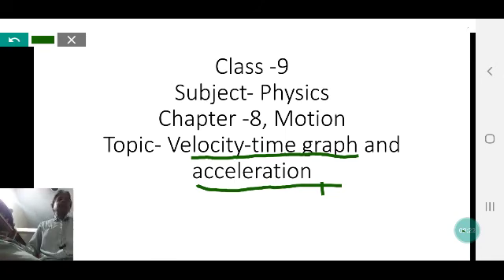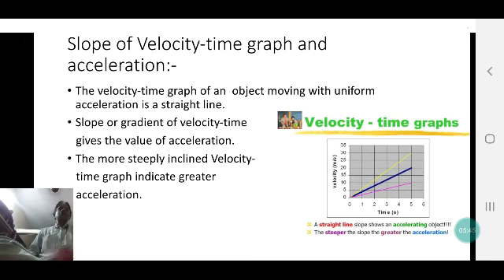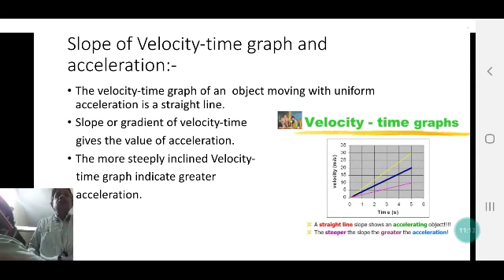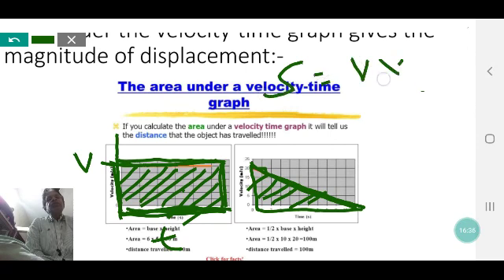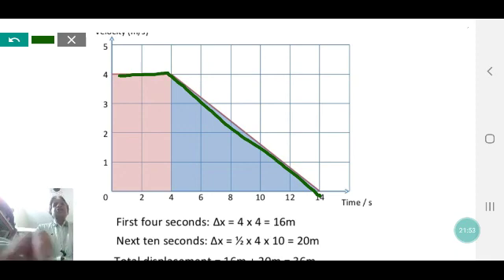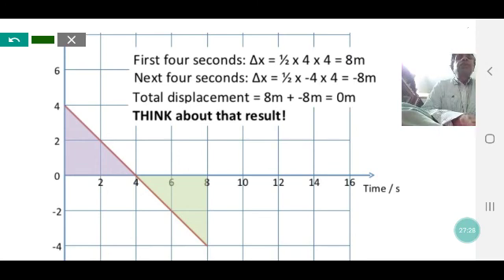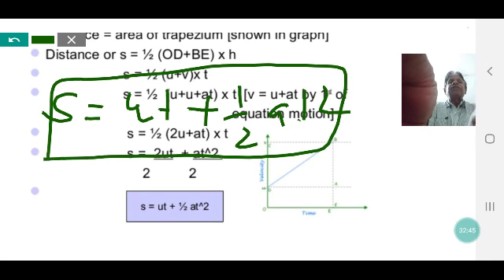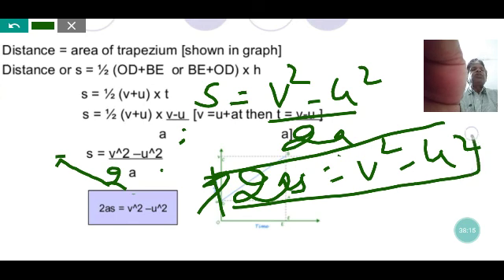CLASS-9 || Subject- Physics || Chapter-8, Motion || Topic- Velocity-time Graph and Acceleration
Explanation of Physics, Chapter-8, Motion through MS PowerPoint.